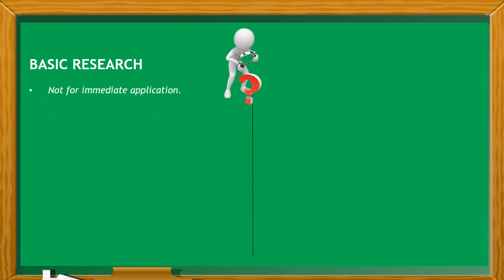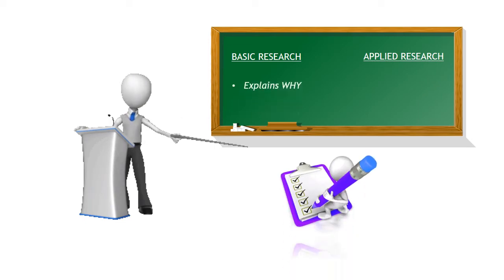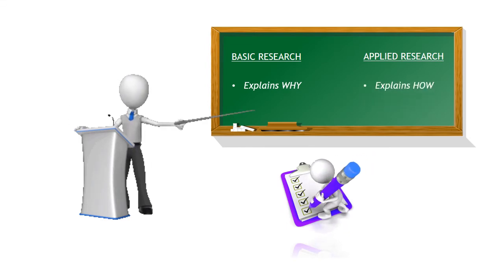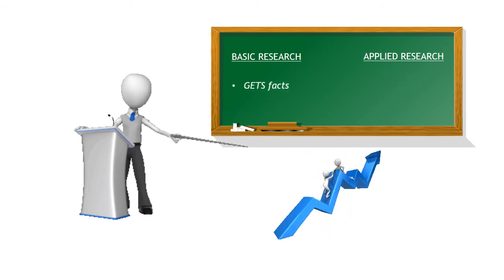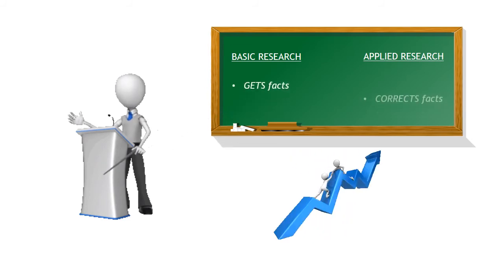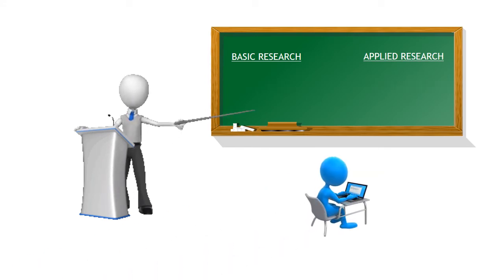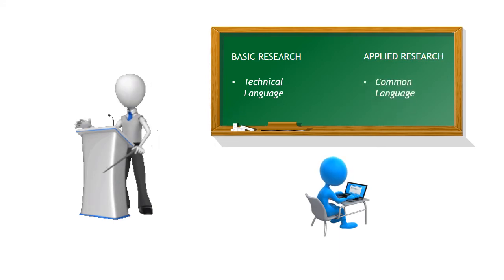Introduction to Research Methods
Brief Background about academic research:

Basic or Fundamental Research and Applied Research.
Differences and outcomes of Normal research and Revolutionary research.